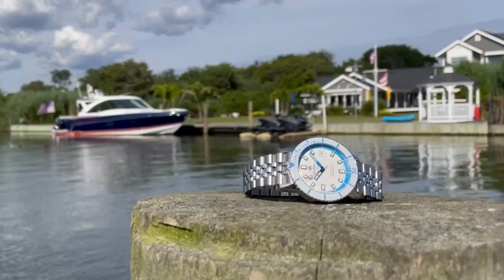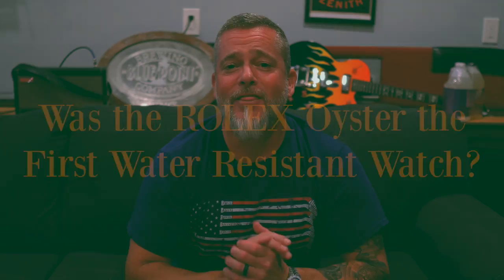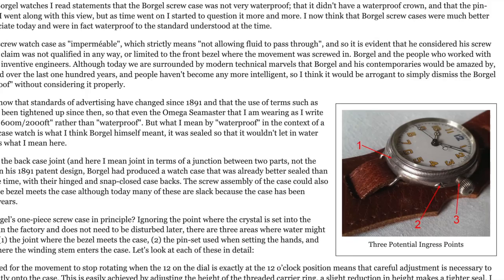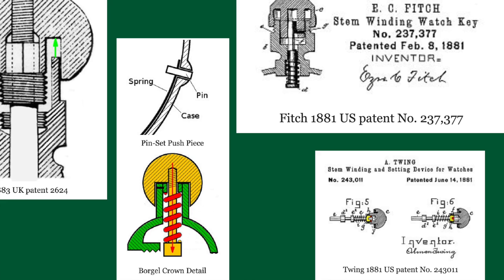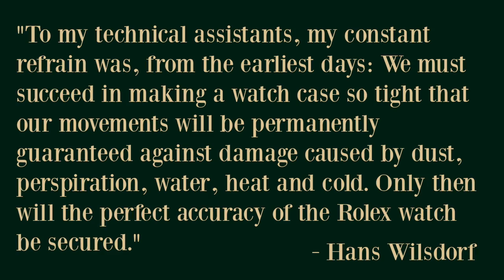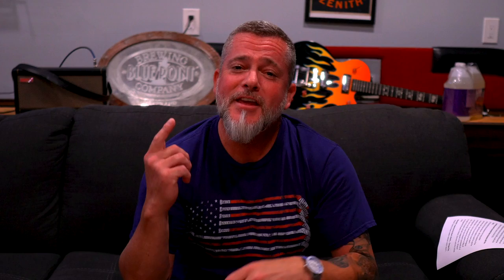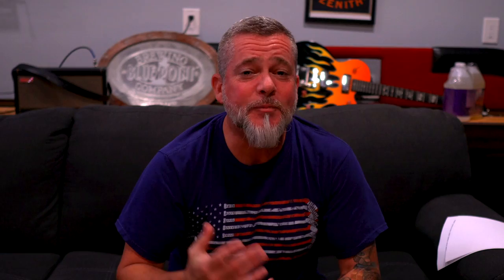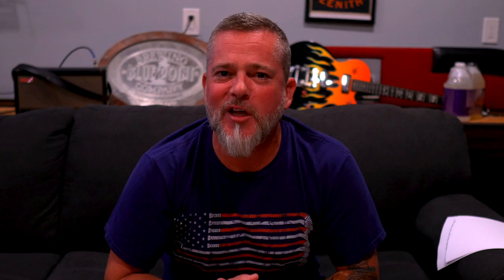5 Fun Facts About the Rolex Oyster - Your Ultimate Guide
Here at WatchGauge, We LOVE Dive Watches!

Looking back at the history of how dive watches became a staple of the watch industry, we figured it'd be fun to drop a video on 5 fun facts about the "first ever" waterproof (that's what they called it back then) watch.  The Rolex Oyster!

to check out the amazing Dive Watches that we sell!